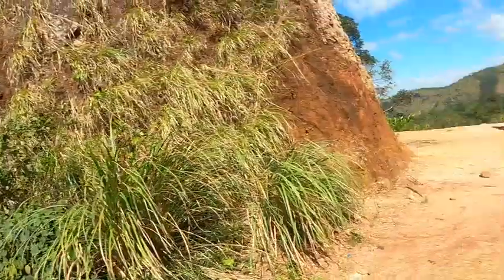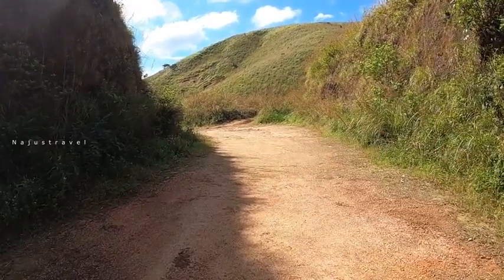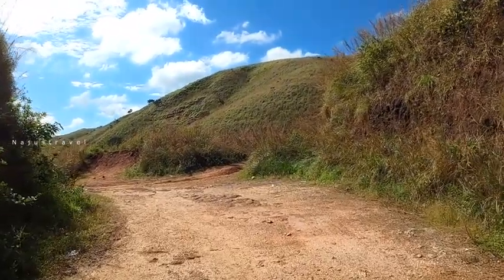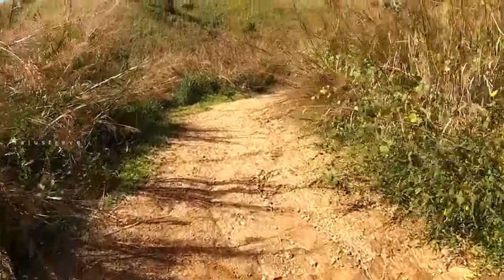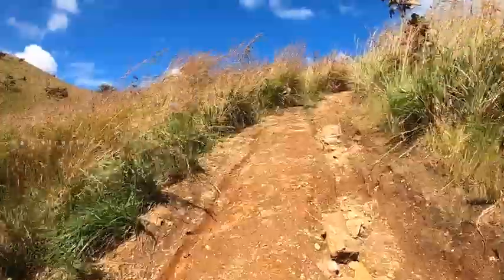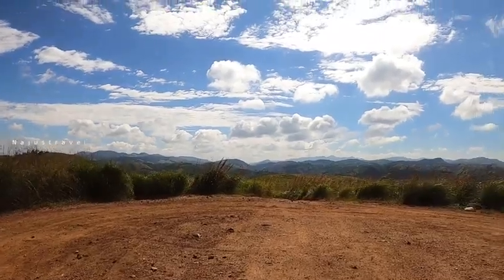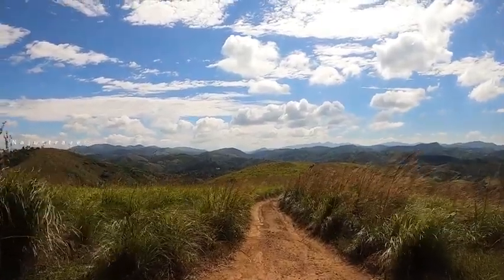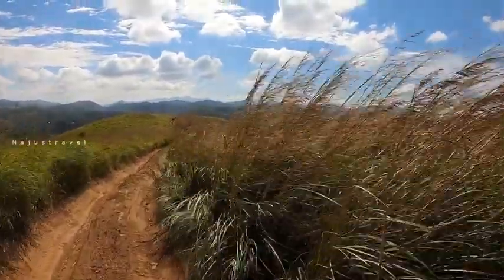Uluppani | Iyobintea Pusthakam Shooting Location | Kavantha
route : thodupuzha - kanjar - pullikkanam - chottupara - uluppani(Kavantha)

ദേ ഇടുക്കി: episode 1
ലൂസിഫർ പള്ളി അഥവാ ഡ്രാക്കുള പള്ളി👇

ദേ ഇടുക്കി: episode 2
മുണ്ടൻ മല വ്യൂ പോയിൻ്റ് 👇👇

ദേ ഇടുക്കി: ePisode 3
ജോസഫിലെ സ്റ്റെല്ലയുടെ മരണം നടന്ന സ്ഥലം👇👇👇👇

ദേ ഇടുക്കി: episode 4
അഞ്ചാം പാതിരാ ഷൂട്ടിംഗ് ലൊക്കേഷൻ👇👇👇

ദേ ഇടുക്കി: episode 5
രസതന്ത്രിലെ 100 വർഷം പഴക്കം ചെന്ന ആ തറവാട്👇👇👇

ദേ ഇടുക്കി : episode 6
ദ്യശ്യത്തിലെ ആ പാറമട👇👇👇

ദേ ഇടുക്കി : episode 7
മേരിക്കൊണ്ടുരു കുഞ്ഞാടിലെ ആ പള്ളി👇👇👇

ദേ ഇടുക്കി: episode 8
നടൻ അനിൽ നെടുമങ്ങാട് മരണപ്പെട്ട സ്ഥലം👇👇👇

ദേ ജടുക്കി: episode 9
ഷാജി ചേട്ടൻ്റെ മുള സംഭാരം ,👇👇👇👇

ദേ ഇടുക്കി : episode 10
കച്ചറപ്പാറ വ്യൂ പോയിൻ്റ്👇👇👇

ദേ ഇടുക്കി : episode 11
മൂന്ന് സൂപ്പർ ഹിറ്റ് സിനിമകളുടെ ലൊക്കേഷൻ,👇👇👇

ദേ ഇടുക്കി: episode 12👇👇
തൊടുപുഴ "Hollywood of Kerala"

ദേ ഇടുക്കി : episode 13👇👇👇
ദ്യശ്യം 2 വീട് വഴിത്തല

ദേ ഇടുക്കി : episode 14
a day in Munnar. 👇👇👇👇👇

ദേ ഇടുക്കി: episode 15
തൊടുപുഴ തമാം കുഴി മന്തി👇👇👇

ദേ ഇടുക്കി : episode 16
തൊടുപുഴ തെക്കുംഭാഗം സ്റ്റേഡിയം👇👇👇👇

ദേ ഇടുക്കി : episode 17
വെള്ളിമൂങ ദ്യശ്യം 2 ലൊക്കേഷൻ👇👇👇

ദേ ഇടുക്കി: episode 18
ഇടുക്കായിലെ സിനിമാ തറവാട് .. പൊന്നാട്ട് വീട്👇👇👇

ദേ ഇടുക്കി : episode 19
നീലാകാശം പച്ചക്കടലിലെ നാഗാലാൻ്റ്

ദേ ഇടുക്കി : episode 20
ദൃശ്യം ക്ലെമാക്സിൽ ലാലേട്ടൻ നിൽക്കുന്ന ഇടം👇👇👇

ദേ ഇടുക്കി: episode 2l
ജോസഫ് ദ്യശ്യം 2 ലൊക്കേഷൻ👇👇👇

 ദേ ഇടുക്കി : episode 22
കുരിശുപാറ വ്യൂ പോയിൻ്റ്👇👇

ദേ ഇടുക്കി : episode 23
ആന ഇറങ്ങും കൈതപ്പാറ👇👇

ദേ ഇടുക്കി : episode 24
പാപ്പൻ്റെ മാസ് എൻട്രി പിറന്ന സ്ഥലം👇

ദേ ഇടുക്കി : episode 25
തെലുങ്ക് ദ്യശ്യം 2 ലൊക്കേഷൻ👇👇👇

ദേ ഇടുക്കി: episode 26
കുഞ്ഞിക്കൂനൻ ലൊക്കേഷൻ👇👇

ദേ ഇടുക്കി :episode 27
മഞ്ഞിൽ കുളിച്ച വാഗമൺ👇👇👇

ദേ ഇടുക്കി : episode 28
കല്യാണതണ്ടിലെ കറങ്ങുന്ന വീട്👇👇👇